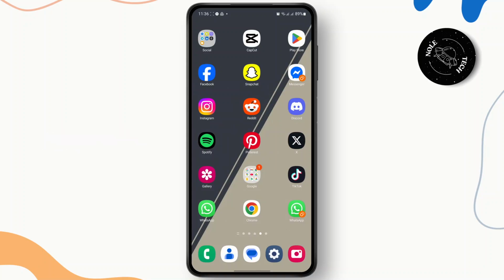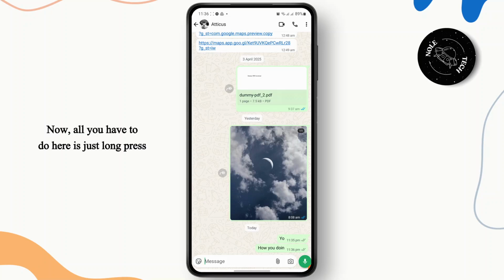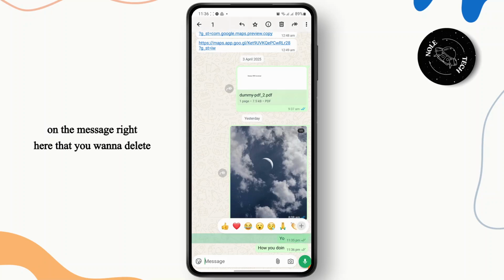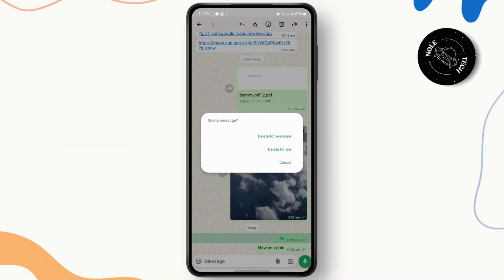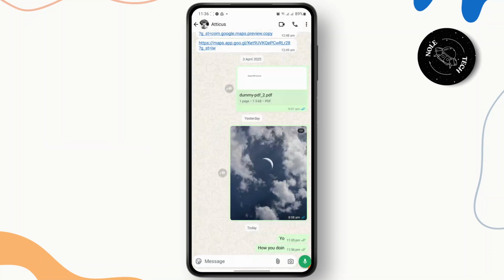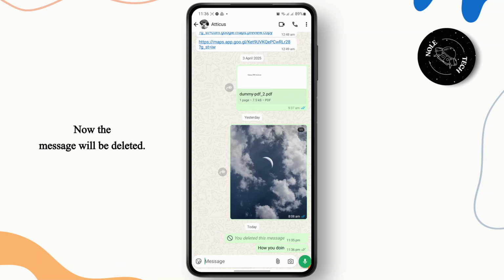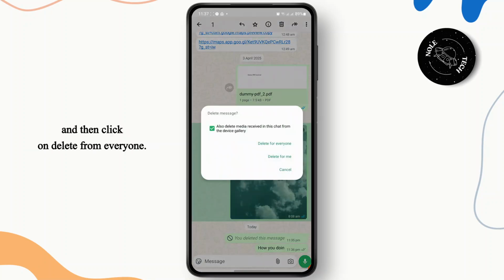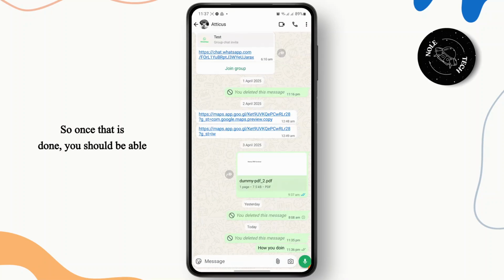How to Delete WhatsApp Message for Everyone After Long Time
Learn how to delete WhatsApp messages for everyone even after a long time has passed in this simple step-by-step guide. Whether you're correcting a mistake or removing sensitive information, this tutorial shows you exactly what to do.

In this video, you'll discover how to delete WhatsApp messages for everyone after the time limit has passed. We'll also cover how to delete WhatsApp messages permanently from both sides.

Timestamps:
0:00 Introduction
0:30 Step 1: Accessing the Chat
0:50 Step 2: Adjusting the Time Limit